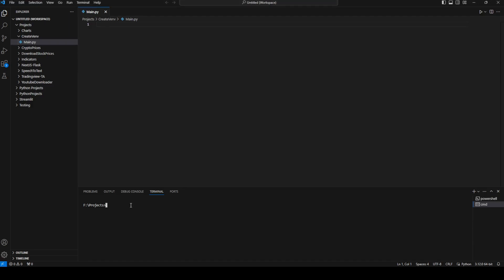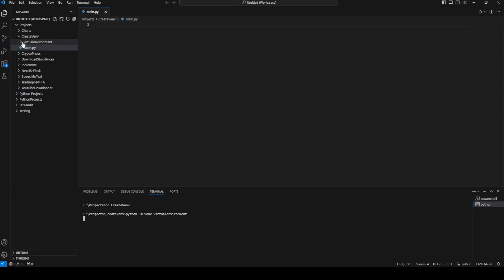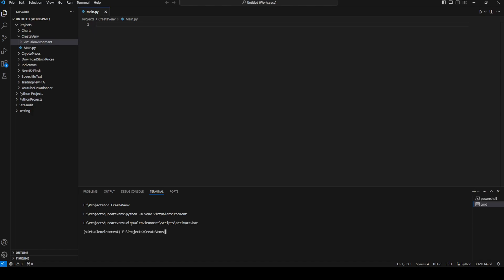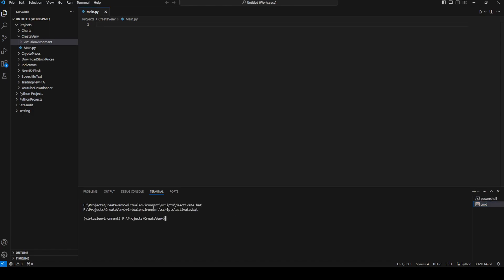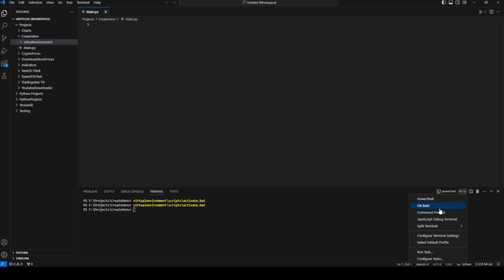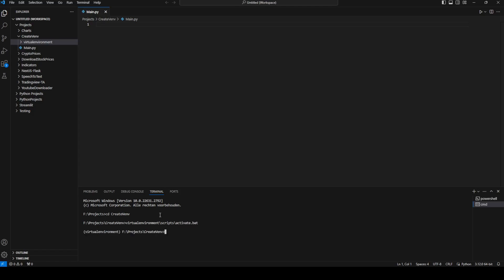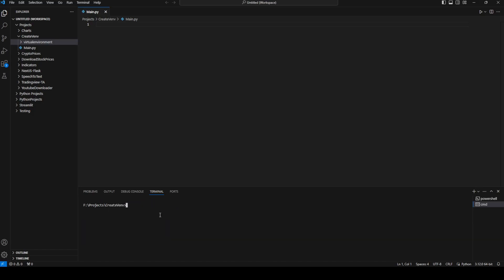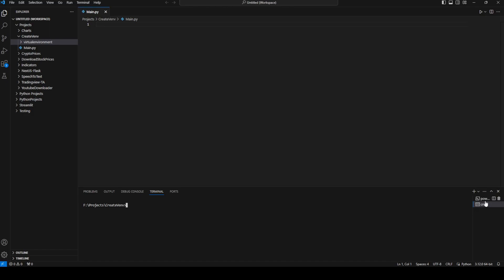VSCode Is Not Detecting And Activating The Virtual Environment On Windows Operating System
Here is a video on how we can create a virtual environment in Python on Windows and how we can activate and deactivate it in VSCode.